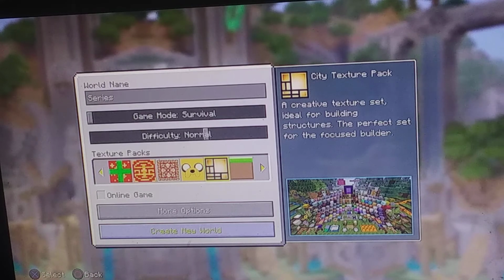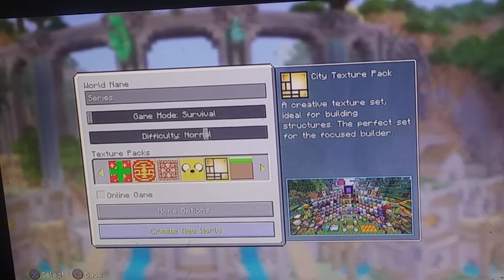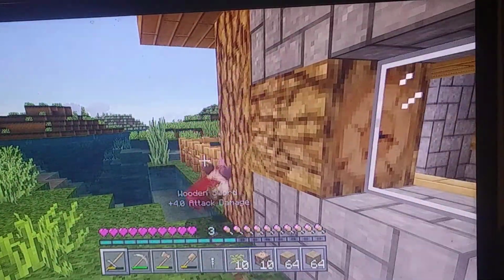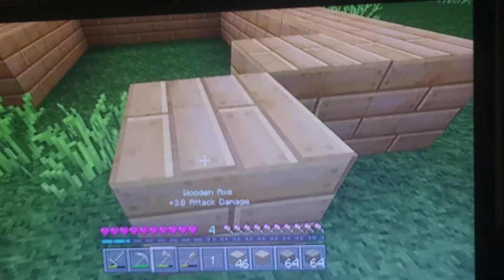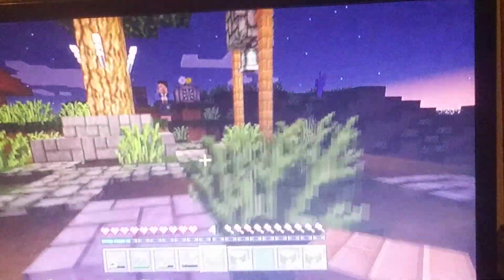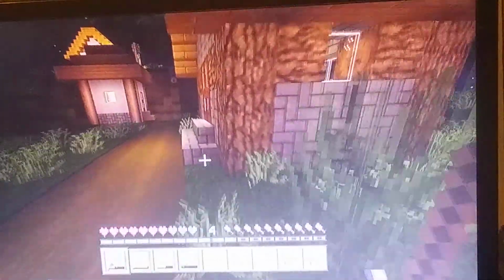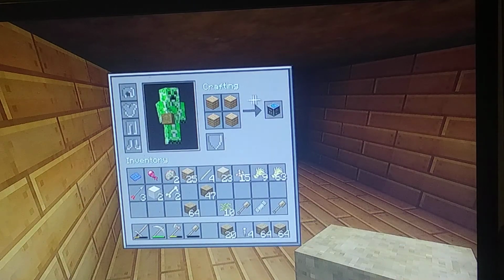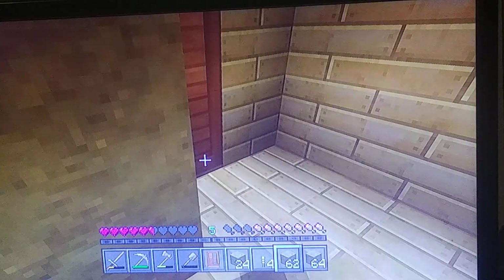Minecraft episode 1 ( Minecraft series)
hi guys I started playing Minecraft today for my channel and hopefully you guys liked it I'm going to make this a serious and hope you guys like it.